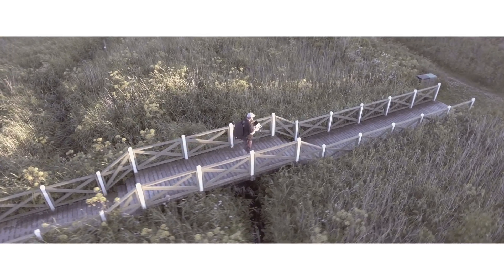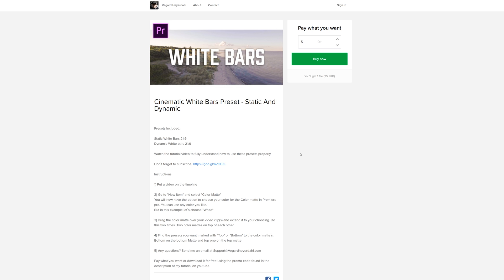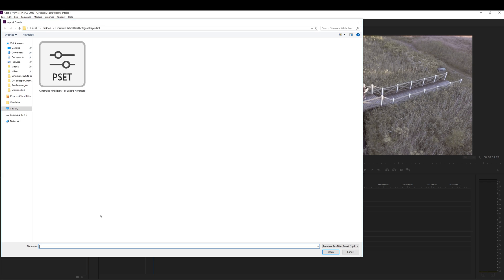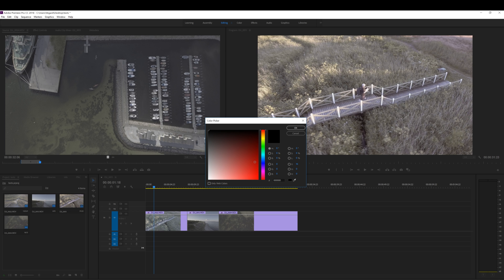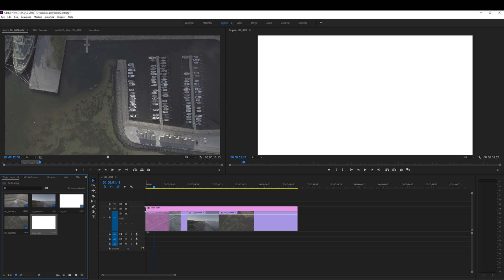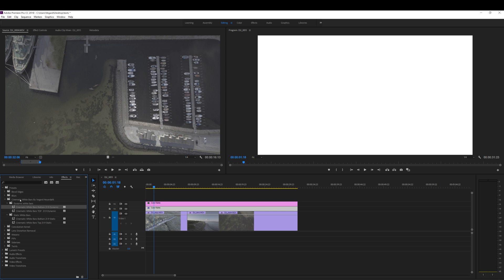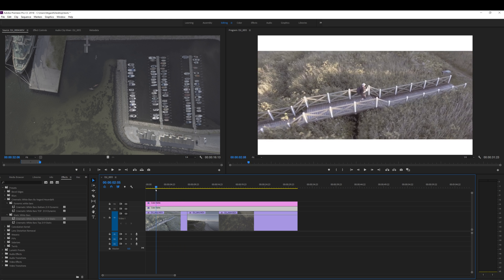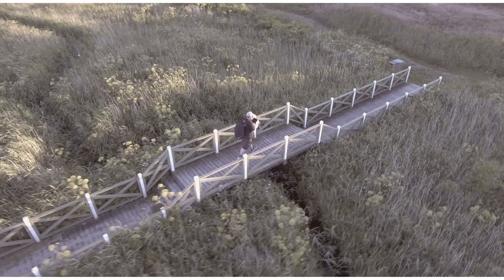How to add cinematic White bars to videos in premiere pro cc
How to add cinematic White bars to videos in premiere pro cc to achieve a letterbox widescreen effect. I will give you a FREE preset you can use to use in your videos. This is similar to making cinematic black bars in premiere pro but you need to add a Color Matte aswell.

If you want a more artistic approach to your videos. This white cinematic letterbox will give you that special feeling in your videos. A white bar is more subtle than a black bar and it is very easy to do. Maybe show some examples of what you have created using the preset?

🎵 The Music i use for all my videos is from Epidemic Sounds: